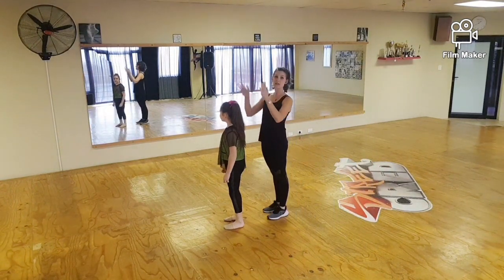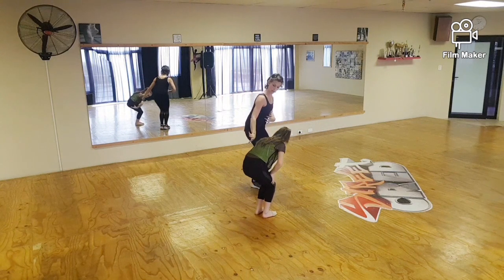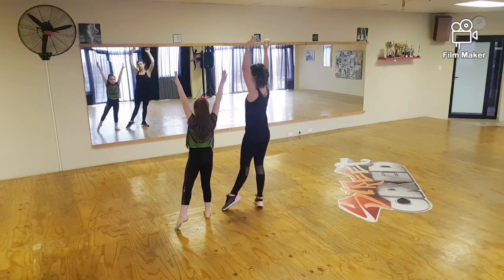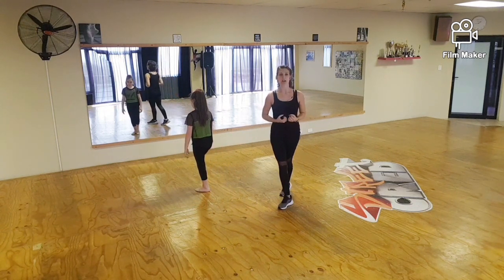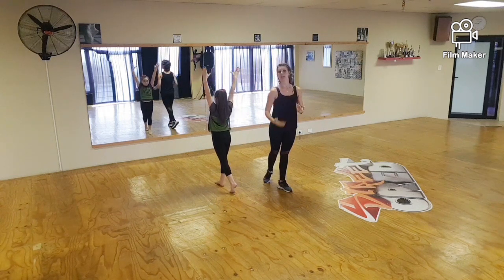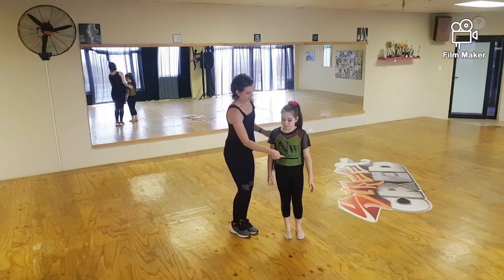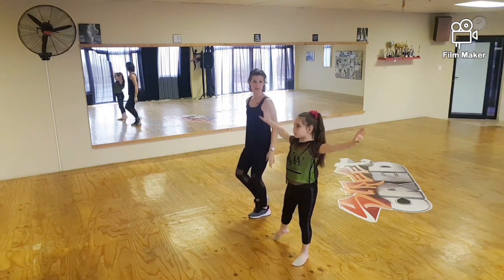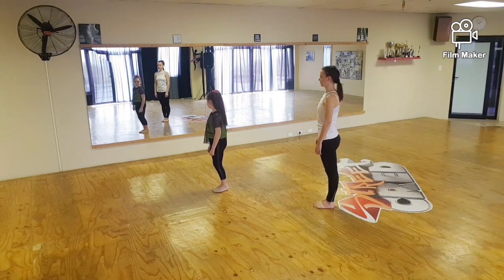Slow Lyrical Level 1 Lesson 6 - contraction & expansion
Slow Lyrical a mix between lyrical and slow dance. A soulful style of dance with extension from the body into the arms and legs.